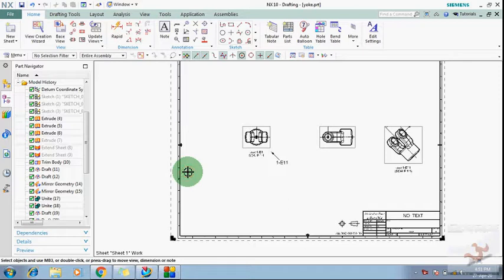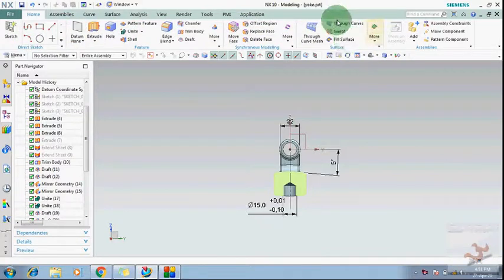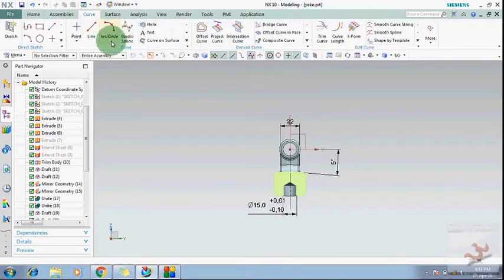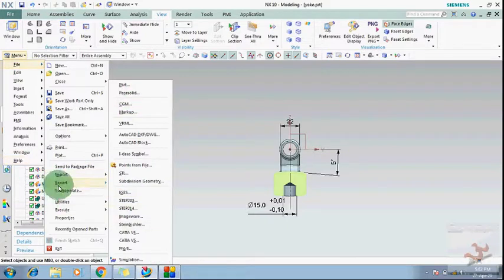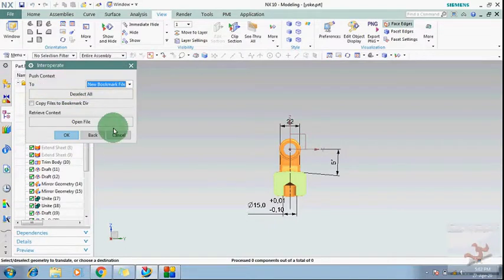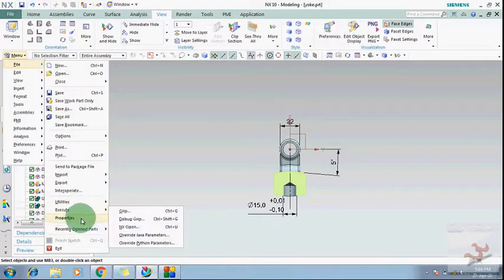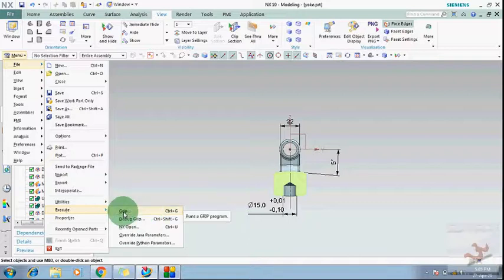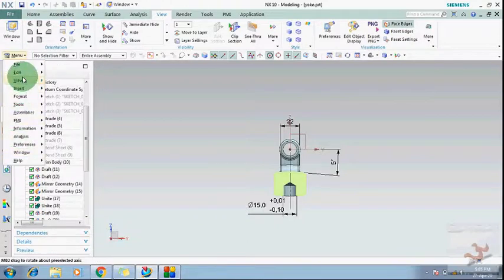Import and Export a model in NX and change customer default setting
In this video i have explained about Menu-file
To watch my previous Video-